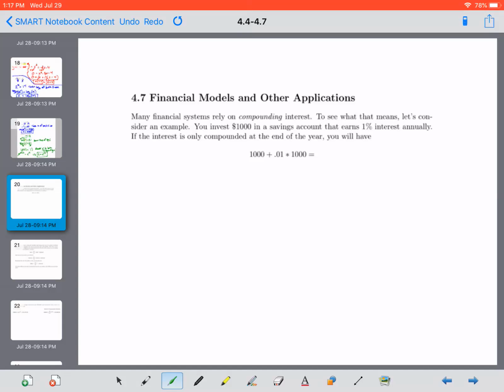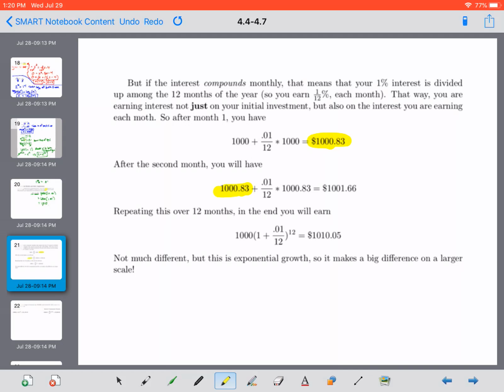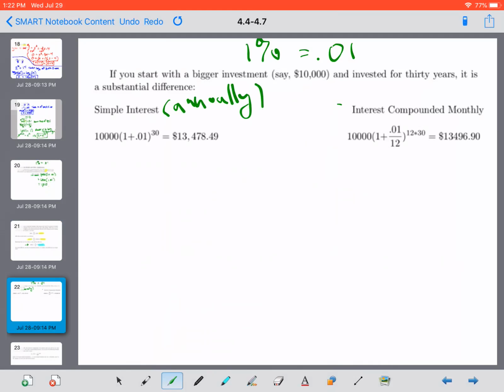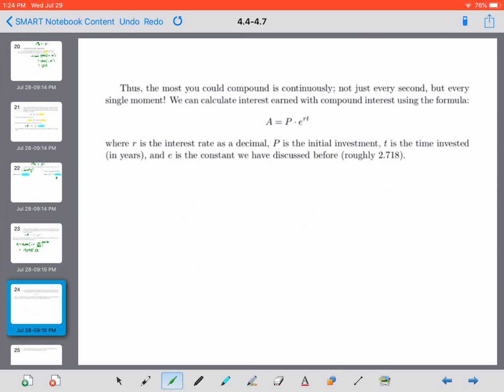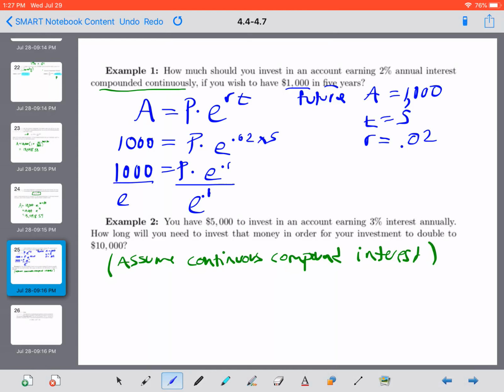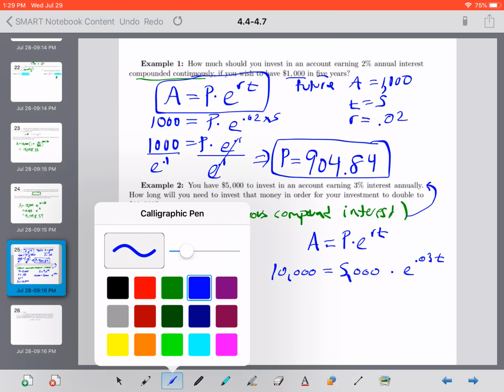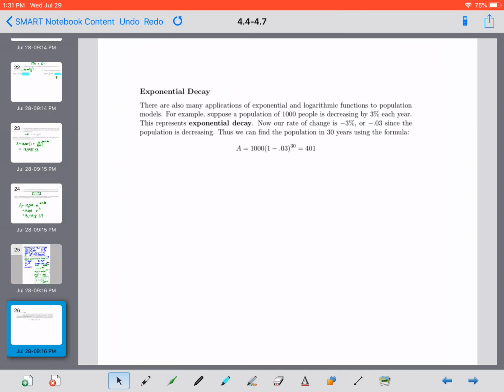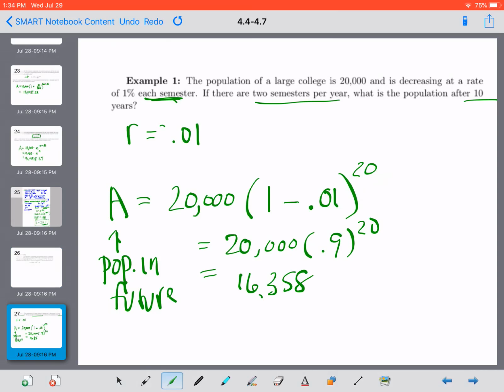Precalculus 4.7 Financial Models and Other Applications